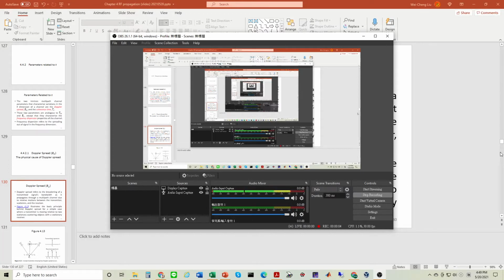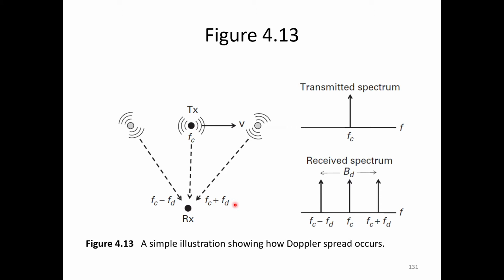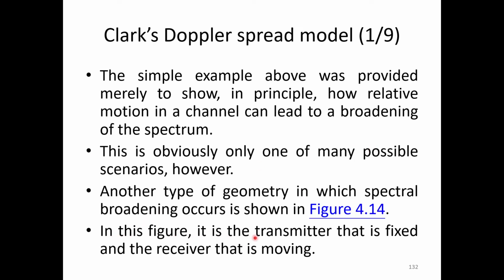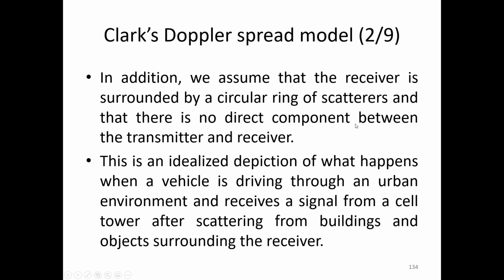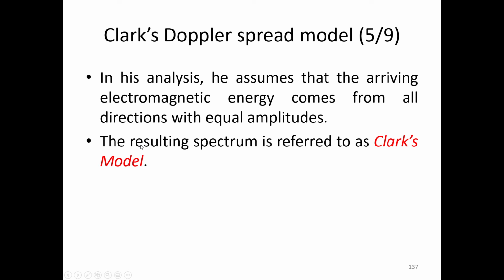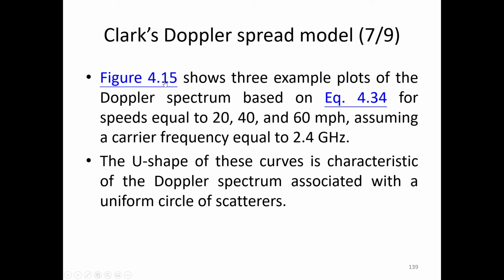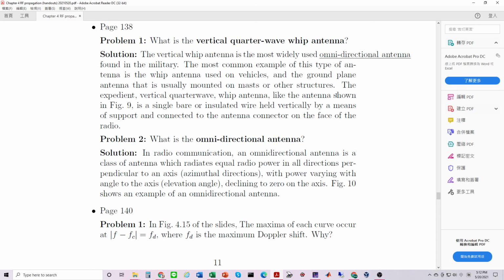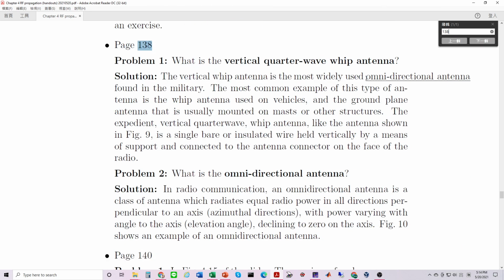20210520 Multiple Input Multiple Output Techniques for Wireless Communications 多天線多重輸入輸出技術 Part II